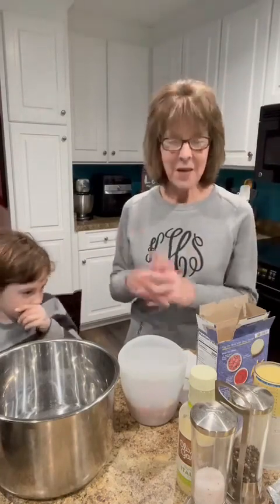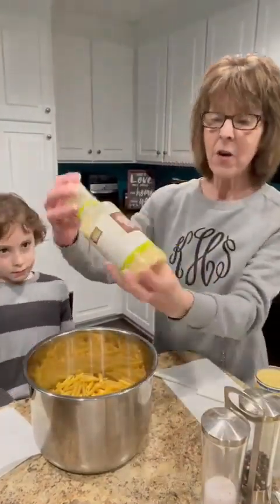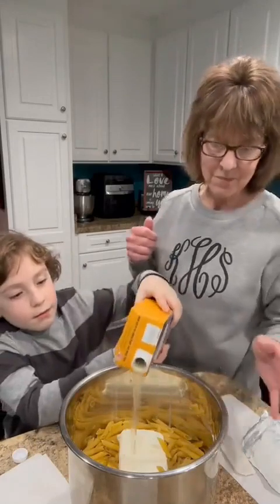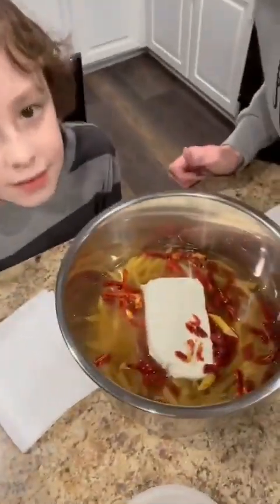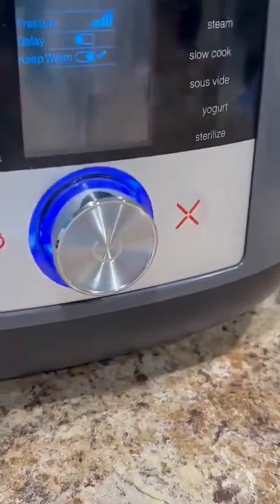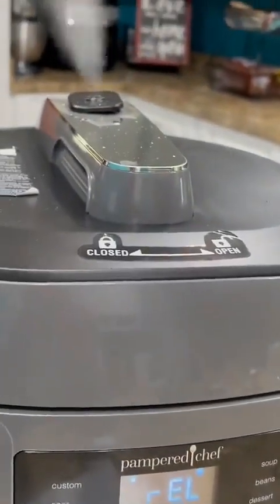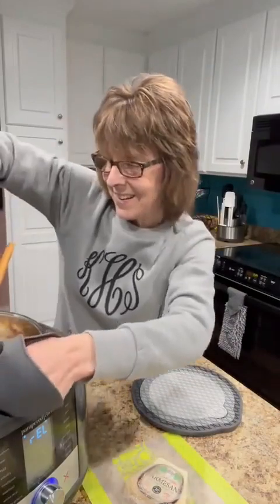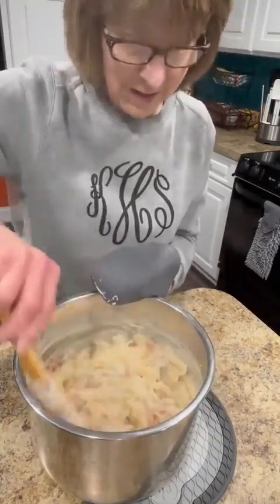Olive Garden Chicken Pasta | Copycat Olive Garden Chicken Pasta with Kim Sasser Hill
My sweetheart is cooking valentines dinner for us, Olive Garden Chicken Pasta. It can’t get any easier and it’s so delicious.
He was so proud of his meal and I love having him cook with me.
Did you know that children are more likely to try different things if they are involved in cooking it. The memories are priceless and the cooking skills will just continue to build as they cook with you.

Ingredients:
•   2 lb. chicken breasts cut into bite-sized pieces
•  1 (16 oz.) box penne pasta, uncooked
•  3/4 cup Olive 6arden Italian Salad Dressing
•  3 1/ 2 cups chicken broth, low sodium
•  1/2 teaspoon black pepper
•  1 (8 oz.) package cream cheese
•  1/4 cup sundried tomatoes drained and chopped
•  1/2 cup shredded Parmesan cheese

Directions:
1.   Cut chicken into bite sized pieces and add to the bottom of the Multi
      Cooker. Top with  dry pasta, salad dressing, black pepper, cream cheese
      and broth.  No stirring necessary.
2.  Close the lid, set to custom f or 7 minutes. When time is up let the steam
      naturally release for 5 minutes and then manually release the rest.
3.  Stir in the sun-dried tomatoes and parmesan cheese.